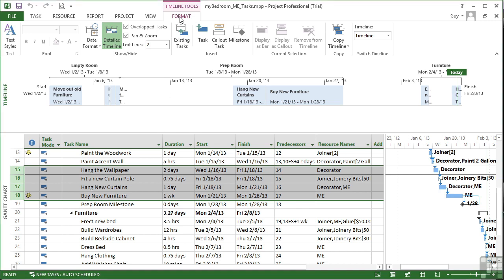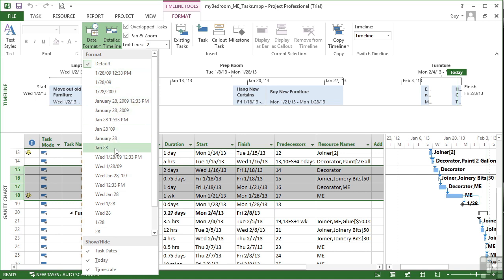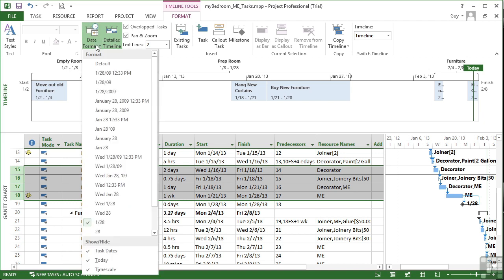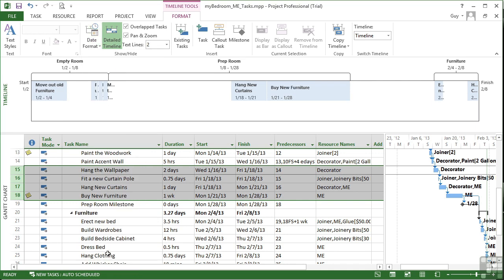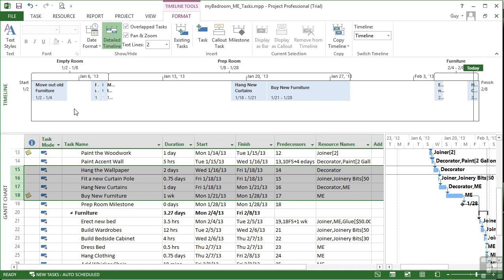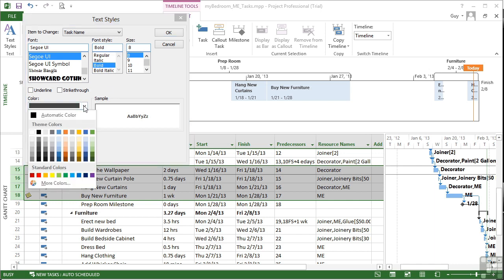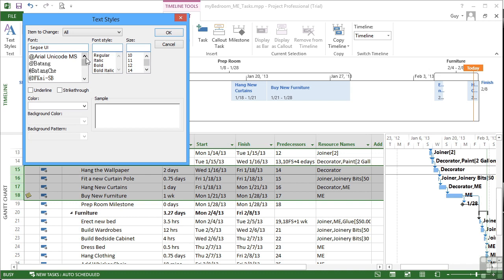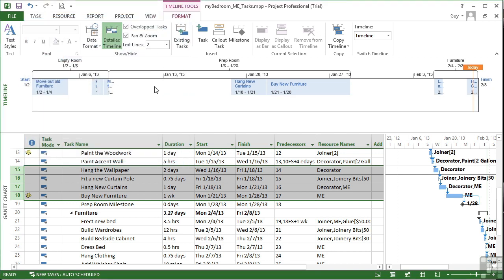0704 Editing Date And Text Formatting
The Timeline
Editing Date And Text Formatting